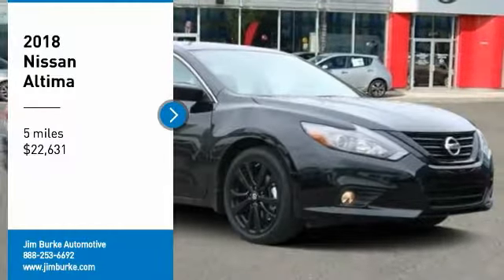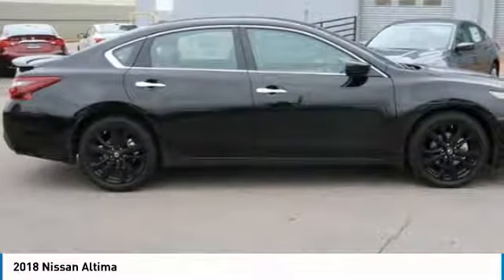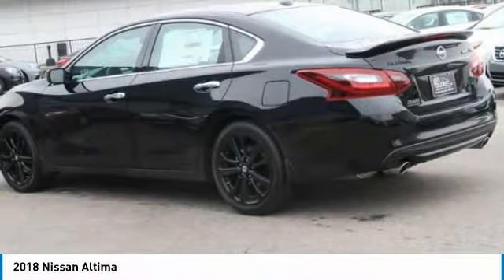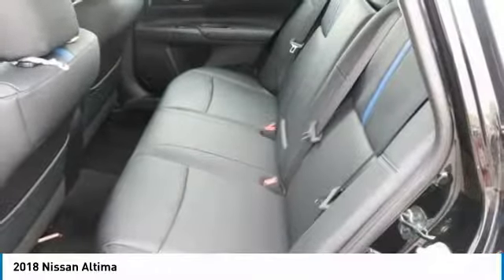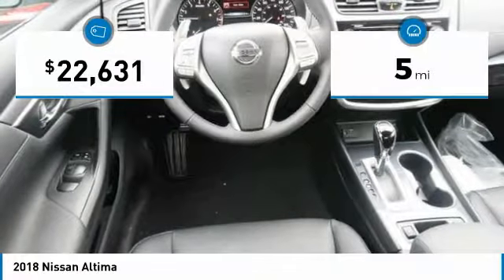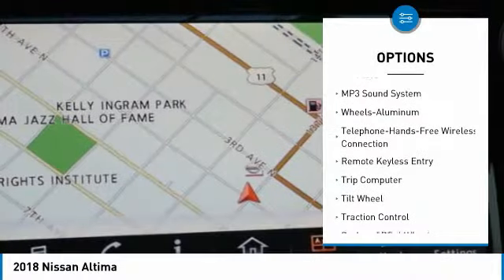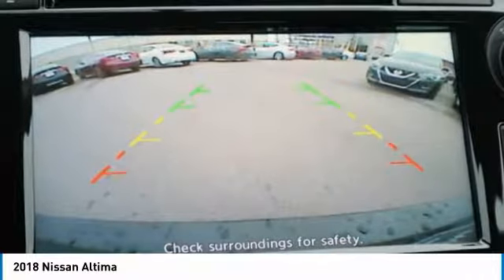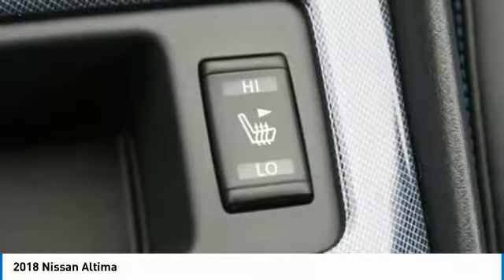2018 Nissan Altima Birmingham AL NI18118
2018 Nissan Altima

*Bluetooth* *Save on gas knowing this Altima gets 37 MPG!* brbrBACK by popular demand, FREE Oil Changes & Wiper Blades for LIFE!  ALL Customers, parts and labor included! brbrThe next step? Give us a call to confirm availability and schedule a hassle-free test drive!